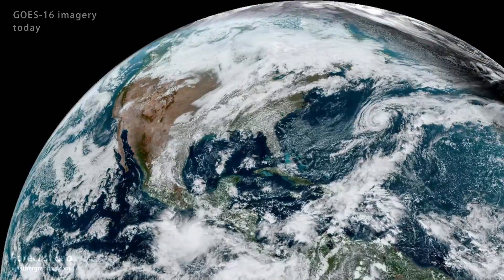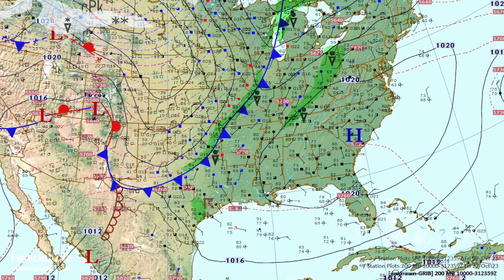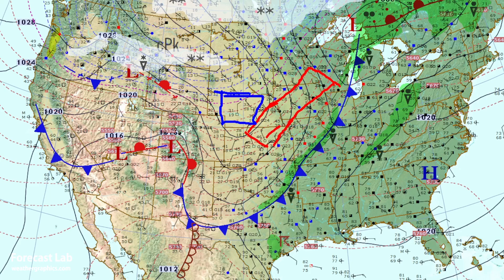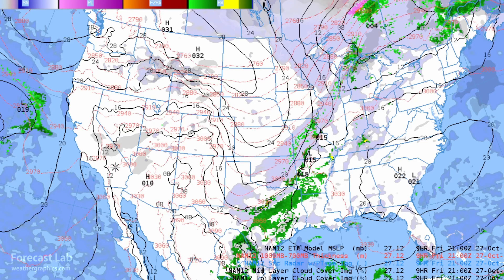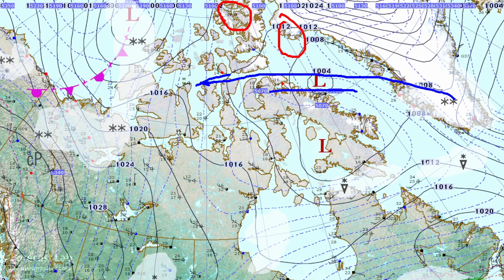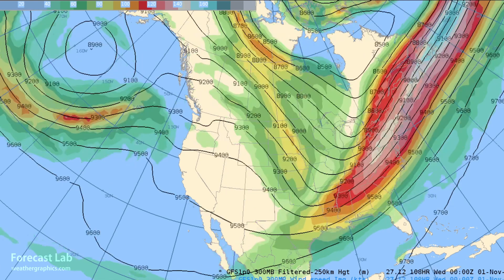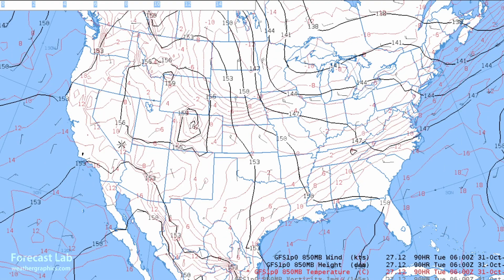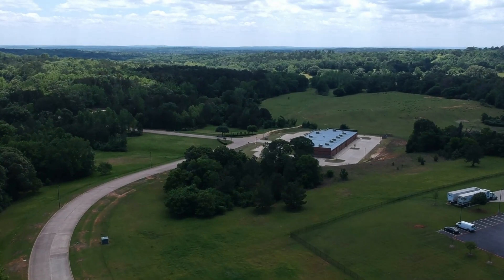Fri 10/27/23 - Cold air to invade the central states | El Nino is returning [Forecast Lab]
The title on Wednesday's video inadvertently said "Supporter video" but it was for everyone. But especially the supporters!

If you want to see more of these videos, or would like to say thanks for this one, please
consider becoming a supporter.

0:16 Surface analysis
0:52 East US
2:13 Central US
5:53 West US
9:17 Alaska & Canada
10:53 Tropical weather
11:59 Jet stream
13:18 Bonus chart: 850 mb
16:40 Closing